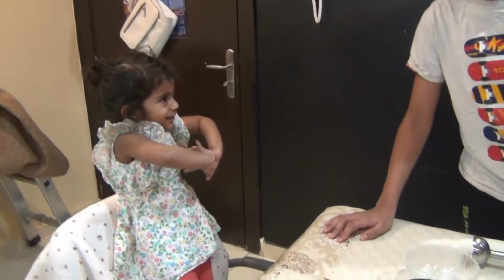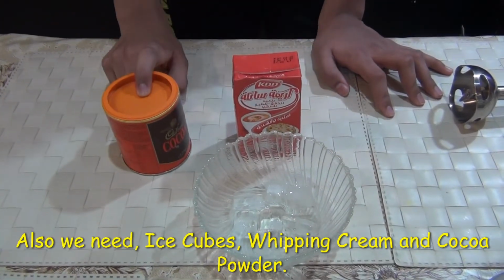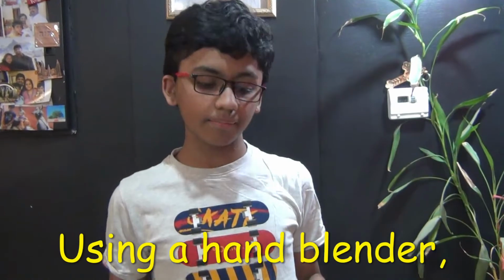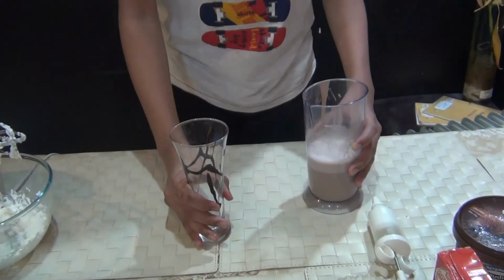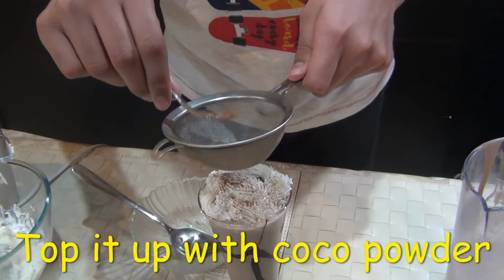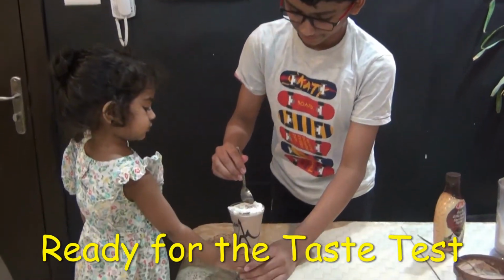Chocolate Milk shake with Ice cream.[Cooking with Sephora]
Chocolate Milk shake with Ice cream.